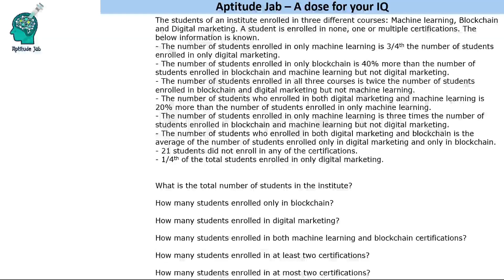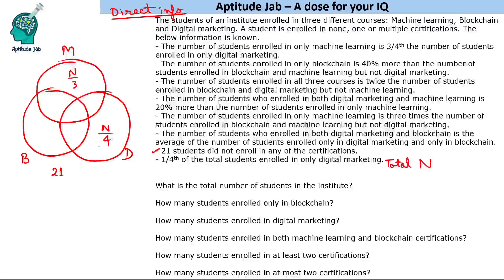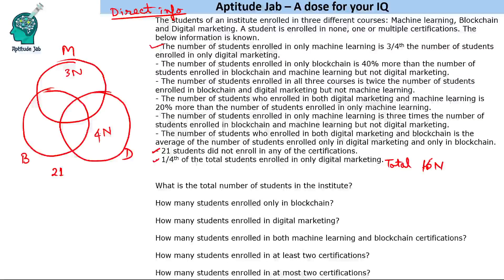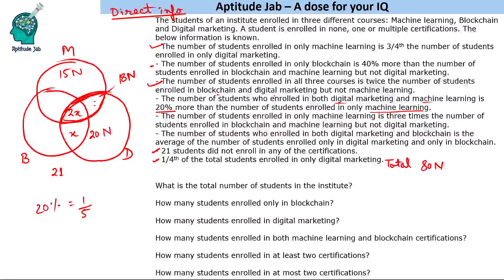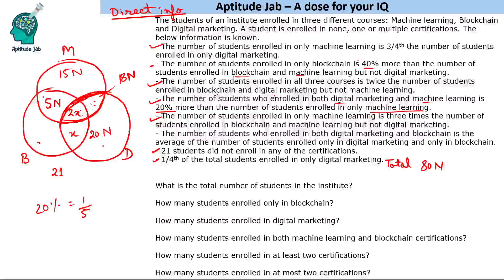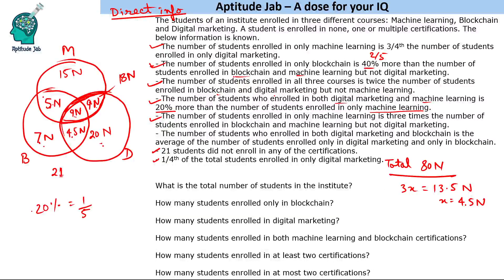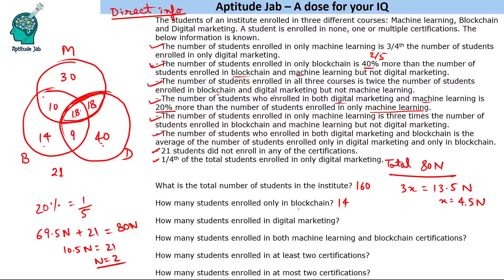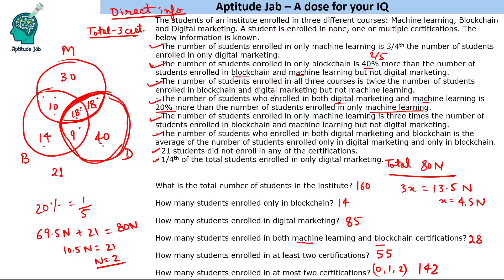CAT Infinite DILR - Set 95 | ML, Digital Marketing and Blockchain | Venn Diagram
This is a problem based on 3-set Venn diagram. Students enrol in none, one, two or three of the given certifications. The method explained tells how to start the problem and how to take relevant variables for faster calculation.